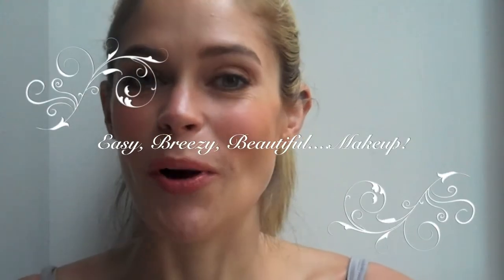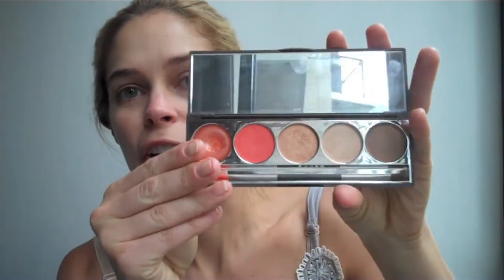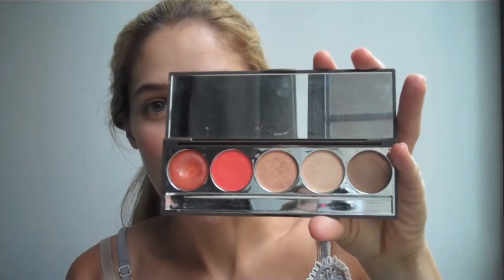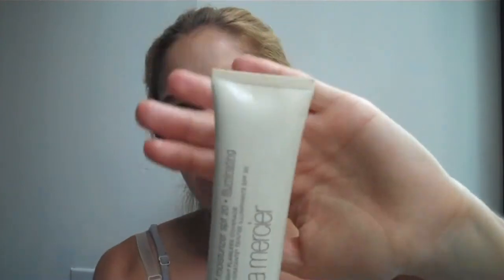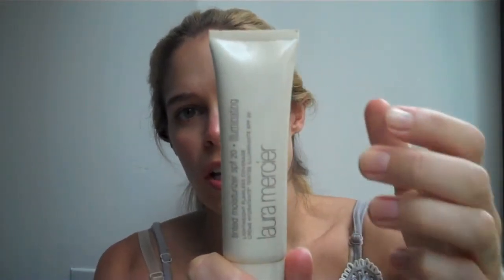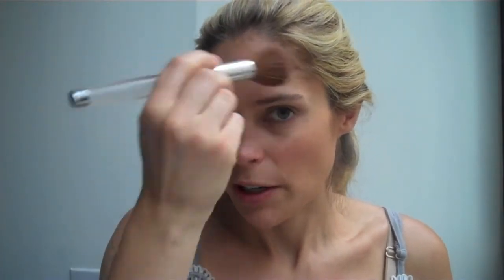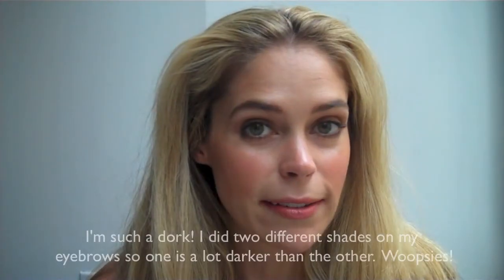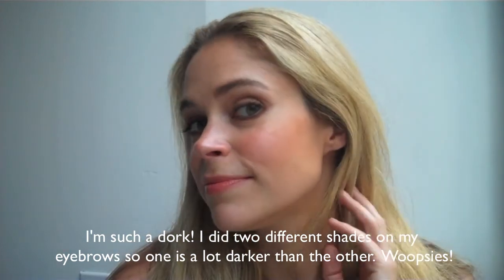Easy, Breezy, Beautiful Summer Makeup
Yes, it's new makeup tutorial. if you can call it that as it's pretty simple! If you were to recreate it all you need is this palette from the Halcyon Days Collection Summer 2011 by Becca!